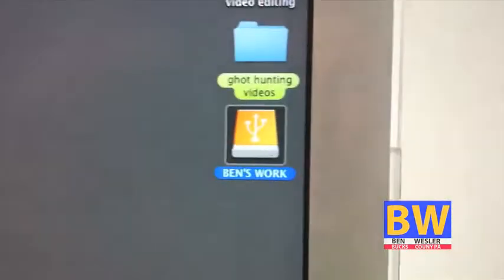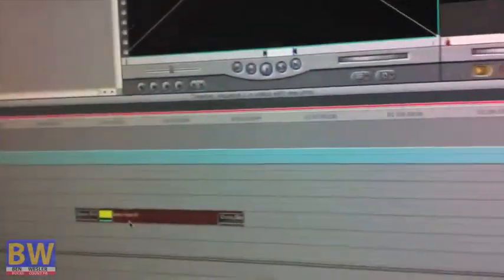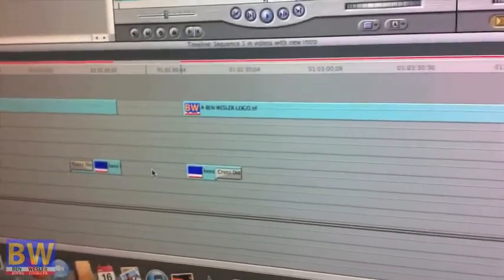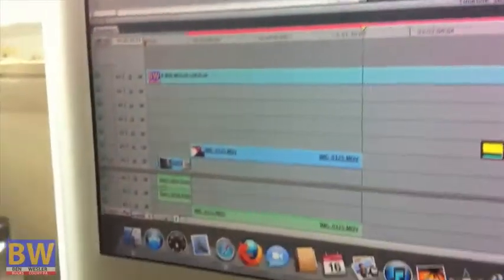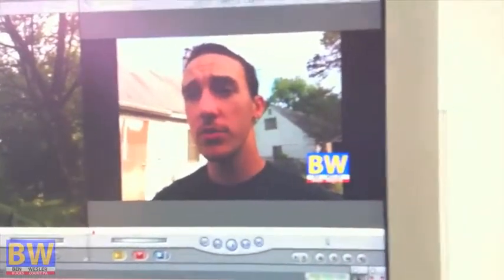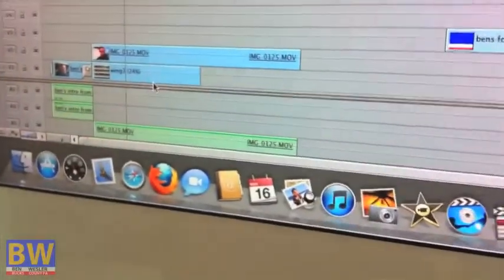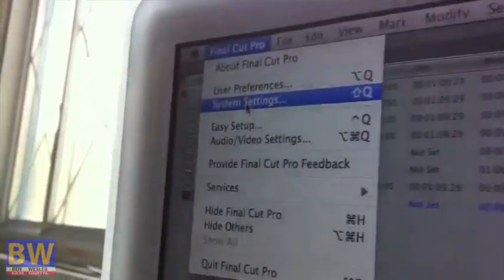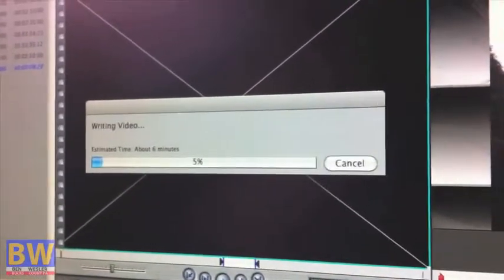editing with Final Cut Express plus 7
hey guys how are you doing. in this video i am going to show you how to edit video with Final Cut . it is very easy to use. and yes there are thing about the program i do not no how to use lol.

in this video i am using Final Cut Pro7 it looks just like final cut express  so if you do have Final Cut Express this video can help you as well